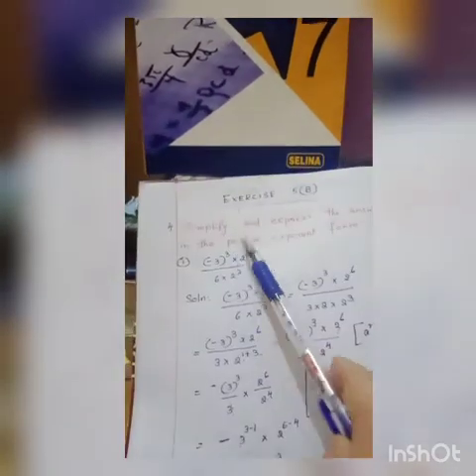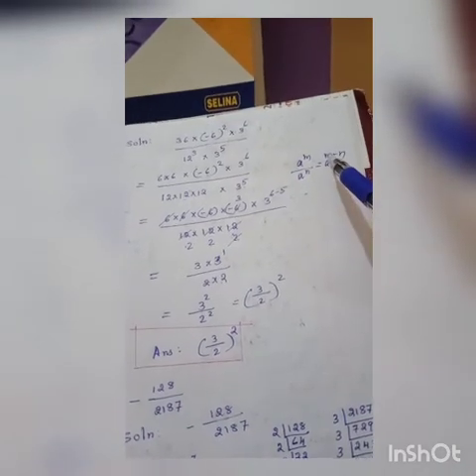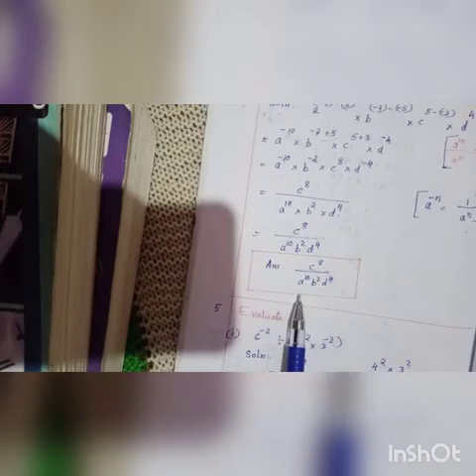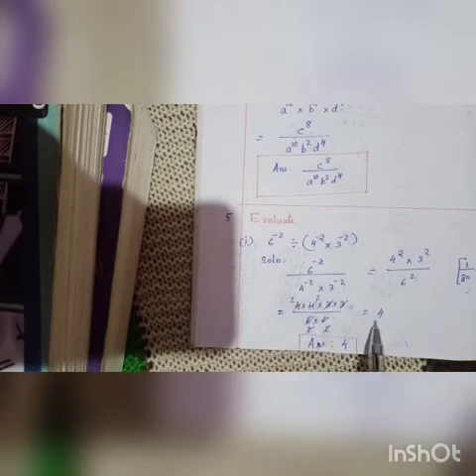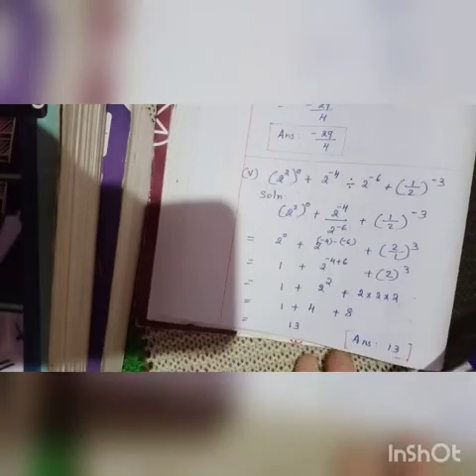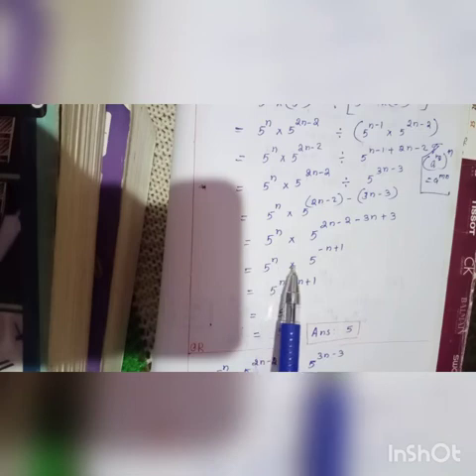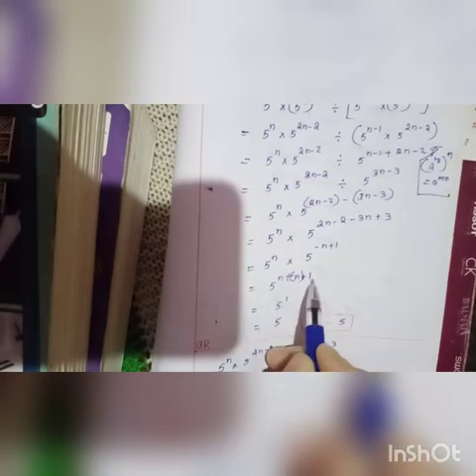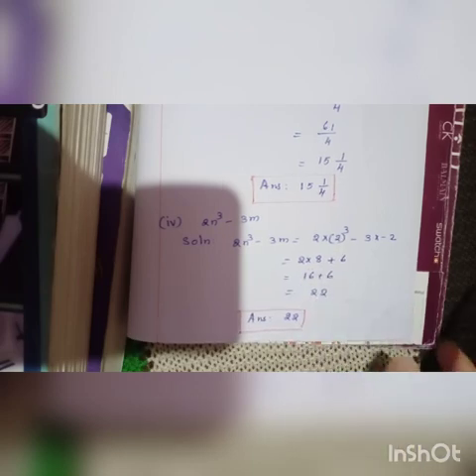ICSE Class 7 Mathematics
Chapter 5 Exponents (Ex:5B)